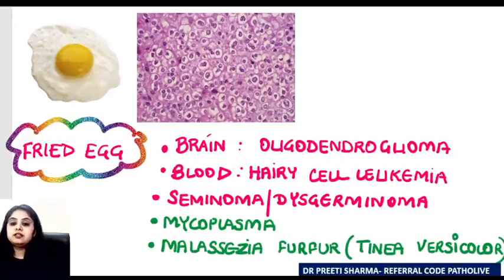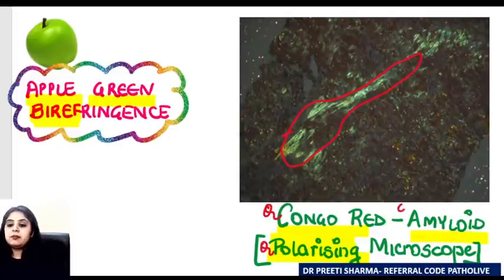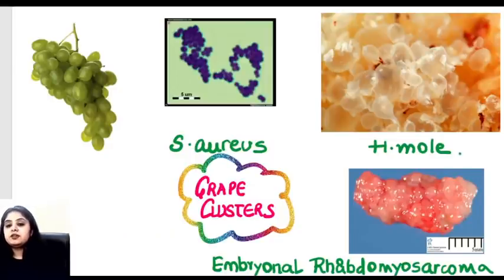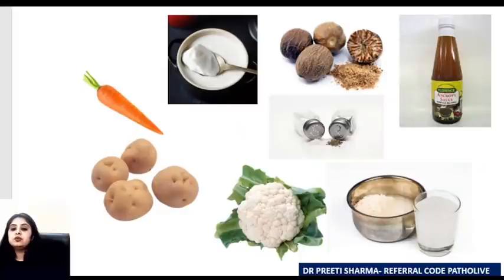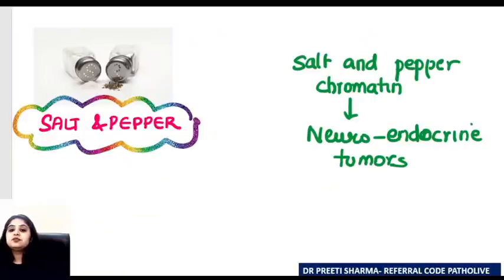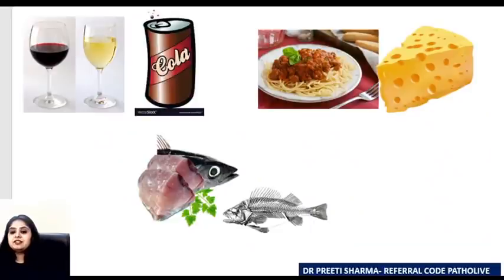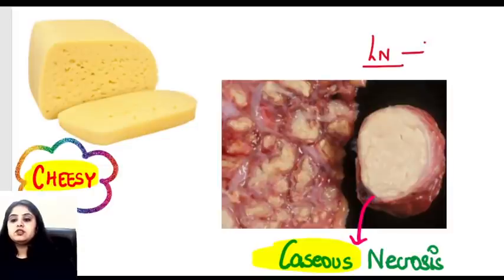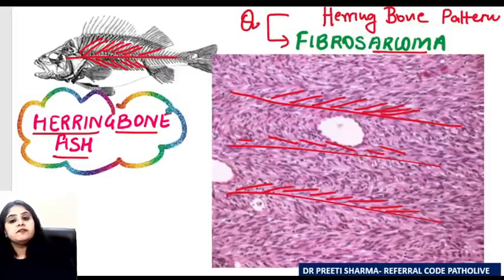Food Eponyms in Pathology Part 1 | Dr Preeti Sharma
Watch Dr Preeti sharma discussing Food Eponyms in Pathologyfor the upcoming NEET PG 2022 exam

1. Unlimited access to Live and Recorded Classes
2. Learn from India’s Top Educators for medical
3. Access to dedicated DOUBT Sessions
4. Real-time interaction with best-in-class teachers
5. QBank with 25,000+ practice questions
6. Freedom to study on the device of your choice
7. Highly competitive Live Tests and Quizzes
8. Get Printed Notes with 12-month and above subscriptions (dispatch starts soon)